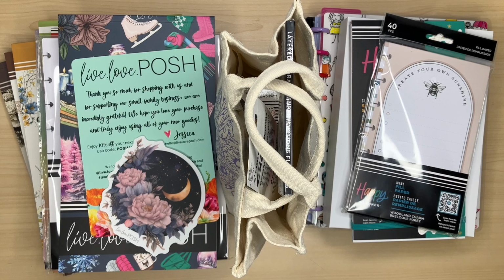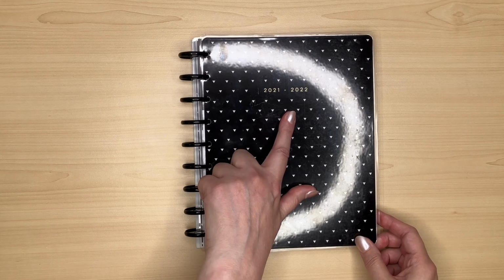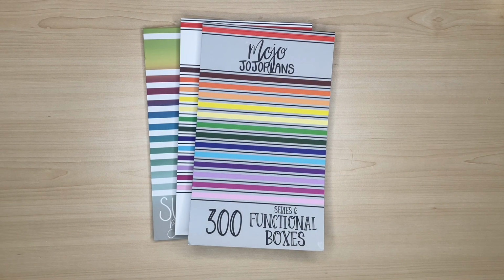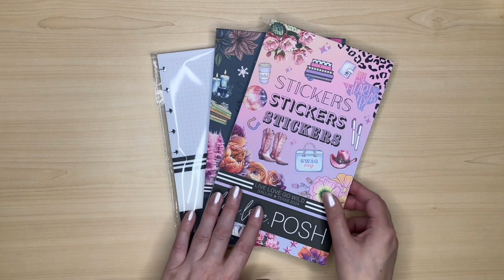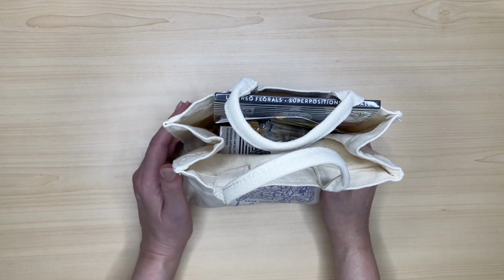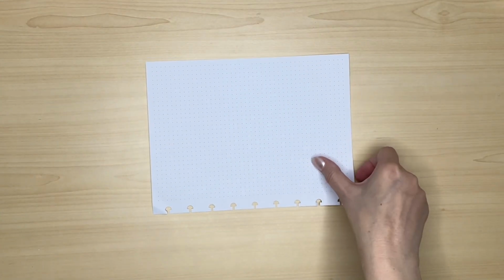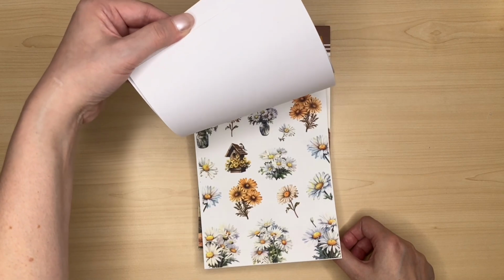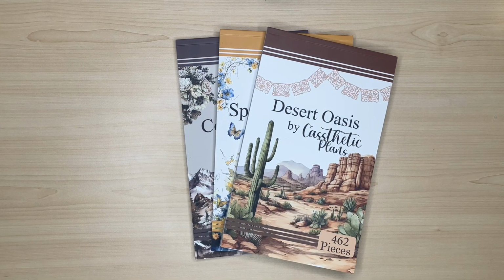JOIN ME FOR A STICKER HAUL! | Summer Sale Bargains & tips to get the best deals throughout the year!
I couldn’t resist the summer sales but I’m always on the lookout for the best deals - particularly as an international planner. See what I got and find out my top tips for getting the best prices during the year and not buying ALL the things just because they’re on sale!

Products in video from